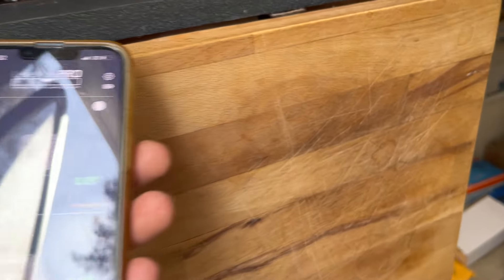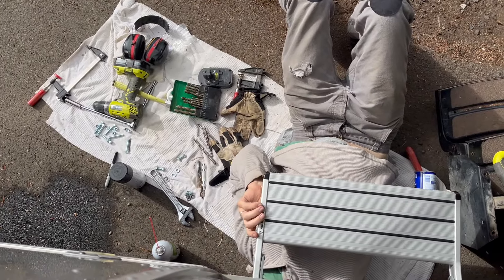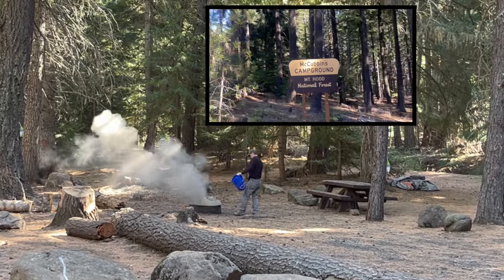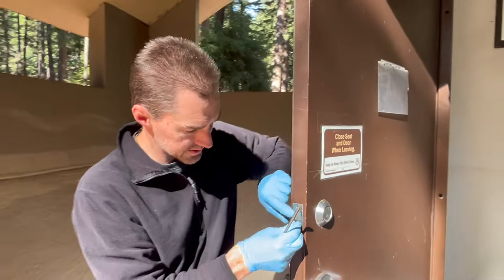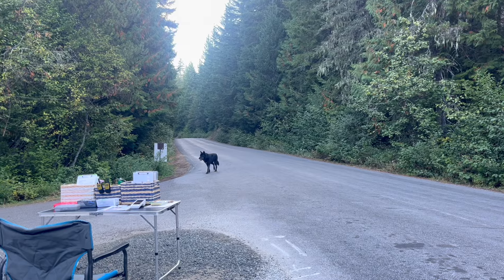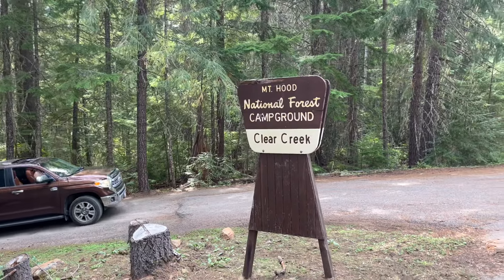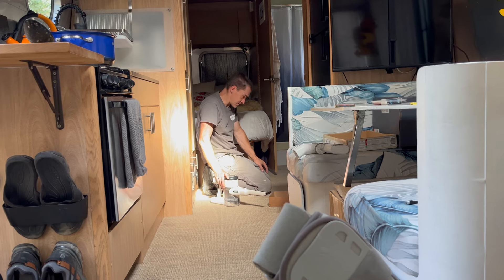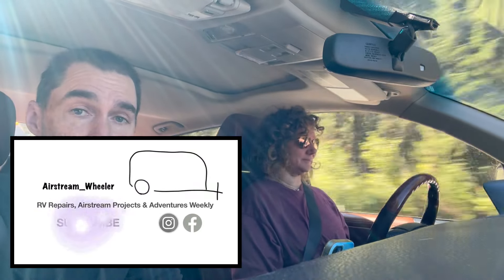Airstream Step Install! Thule Step Upgrade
This week Andrew installs a new Thule single entry step to the Airstream to replace our worn out steel stairs. We are excited about this upgrade! The Thule step is found on newer small Airstreams  (Bambi and Caravel) and we can't wait to try it on ours.

We are still work camping and as the season changes we are now completing some final maintenance and shutting down some of the smaller and more remote campgrounds.

0:00 Intro
0:32 Thule Single Step Install
1:25 Steel Double Step Removed
1:37 Adaptor Plates on the Airstream Frame
1:57 Aluminum Airstream Step Action
2:40 Shanna is working on...
3:08 Unattended Fires: Still Happening
3:35 Campground Shut Down: McCubbins Gulch
5:00 Iron Ranger Tampering
5:20 Campground Shut Down: Joe Graham Horse Camp
5:48 Trillium Lake/Mt. Hood
6:35 Airstream Exploring: Clear Creek
8:28 Cabinet Contents Crash
9:05 Helping Hikers/Broken Leg Frustrations